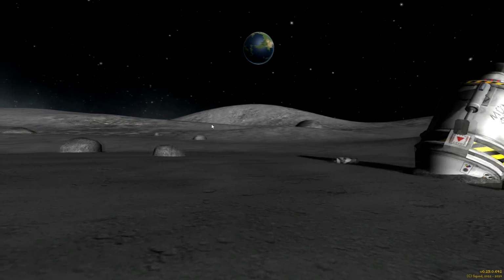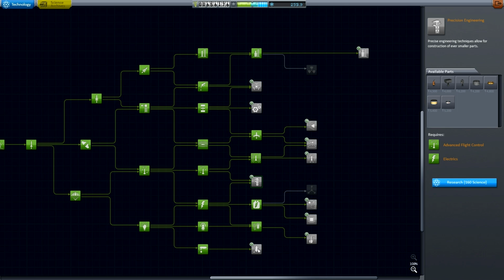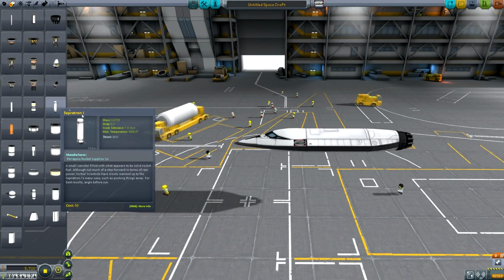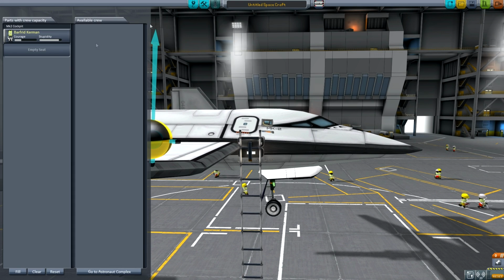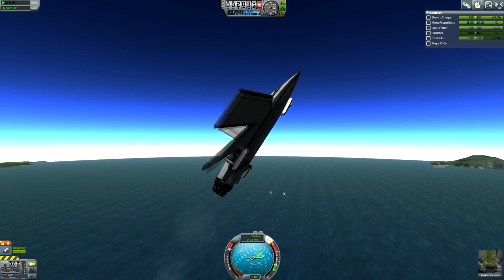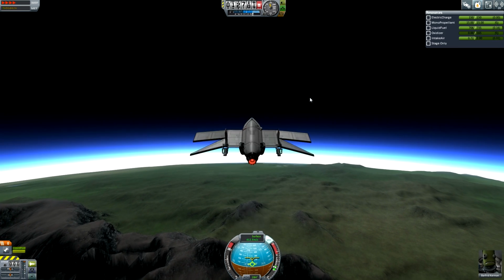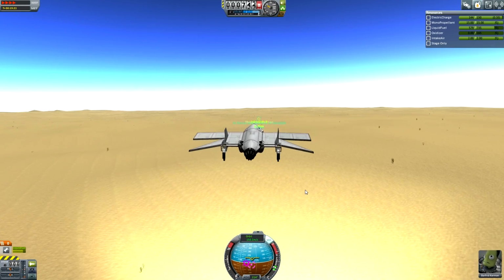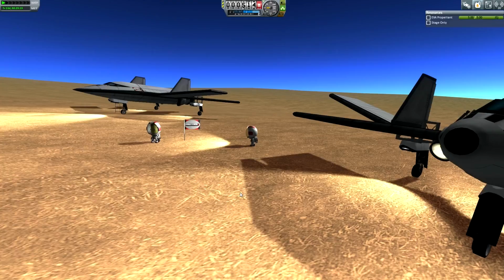Kerbal Space Program - E9 - Spacebound Grounded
In this episode, new aerodynamic advancements allow us to upgrade our Mk. I spaceplane. But when Barfrid takes it out to the Jebediah Memorial, will the mission end in success or met with the fate of so many other spacecraft?

Hello everyone, and welcome to Dodge Them All! On this channel, Star and Canada Goose play games which they think are awesome! We don't bite! Promise!